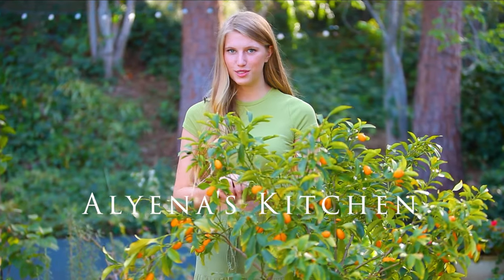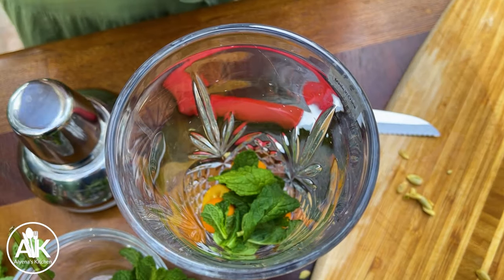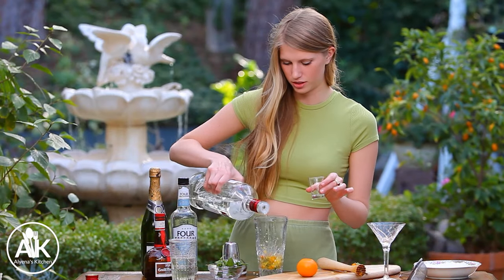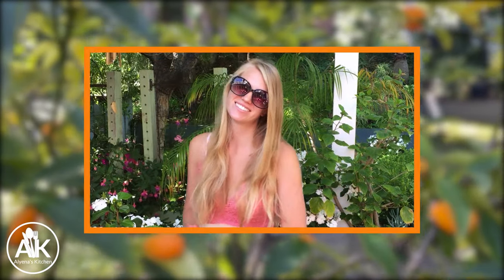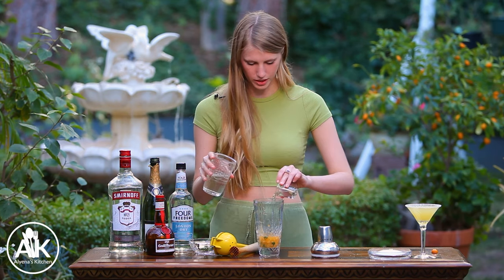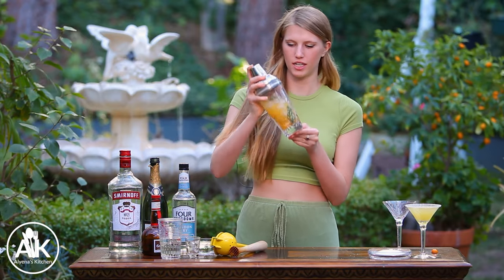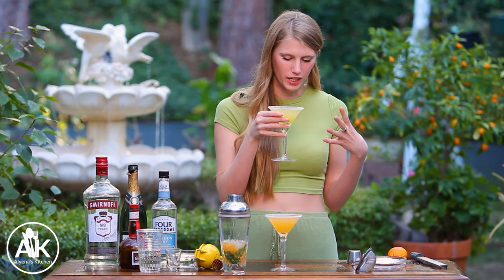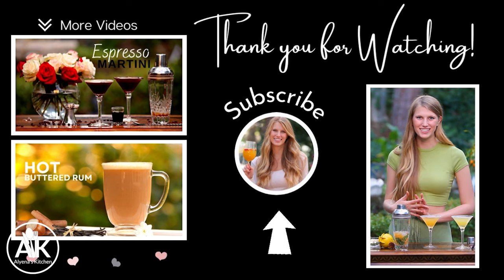Martini Cocktail | 2 Recipes | Kumquat Martini and Mandarin Orange | How to Make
Alyena makes two different martinis today. One kumquat martini with vodka and one mandarin orange martini with gin and Grand Marnier. Both martinis are made with fresh fruit and taste super delicious.

🍊Kumquat Martini Recipe:
4 Kumquats
5 to 10 leaves of fresh mint
Muddle all together
1 oz of simple syrup
2 oz of vodka
Ice
Shake together
Sugar rim the glass (optional)
Strain into a martini glass
Top with champagne (optional)

🍊Mandarin Martini Recipe:
1 Mandarin orange (cutie, tangerine)
The juice of 1/2 a large lime
5 to 10 leaves of fresh mint
Muddle all together
1 oz of simple syrup
1 oz of Grand Marnier or Triple Sec (Orange liquor)
2 oz of vodka or gin
Ice
Shake together
We added some orange zest into the sugar

Simple syrup recipe:
You can make this any size you want. Just heat 1 part sugar and 1 part water until the sugar dissolves. Use low heat.

Please remember to drink responsibly and NEVER drink and drive!

00:00 Introduction
00:21 Making the Kumquat Martini
02:31 Making the Mandarin Martini
05:04 Taste Test
06:13 Next Week's Recipe